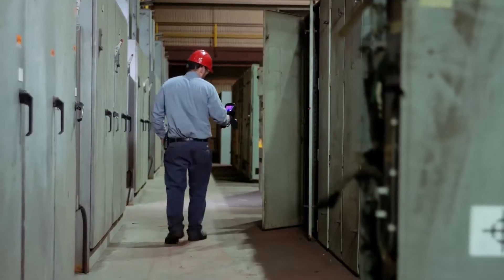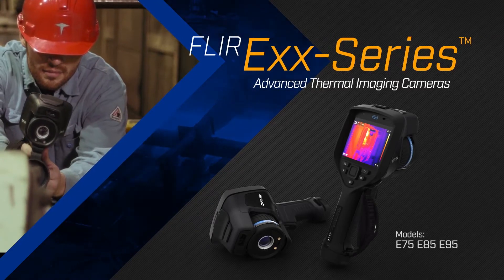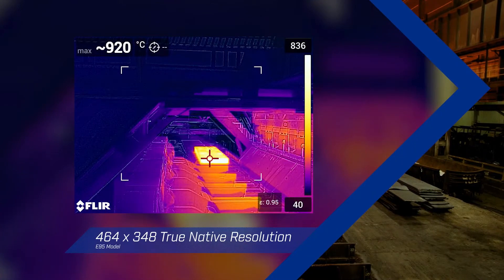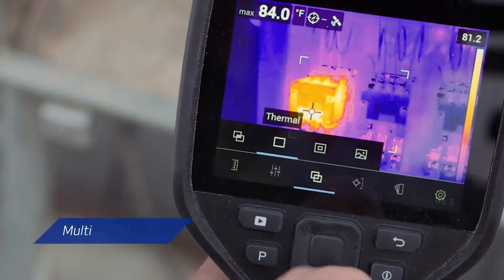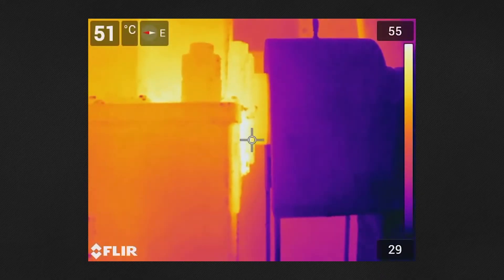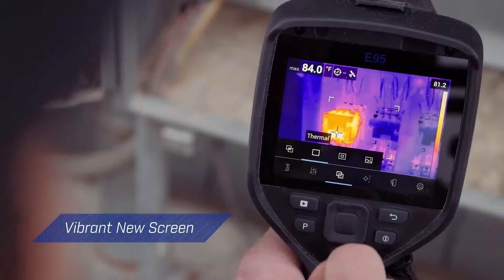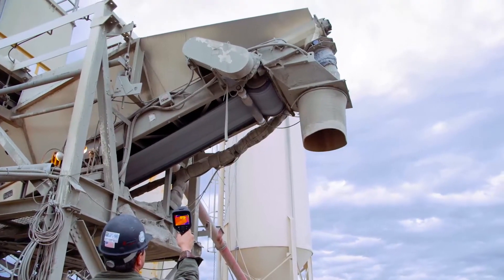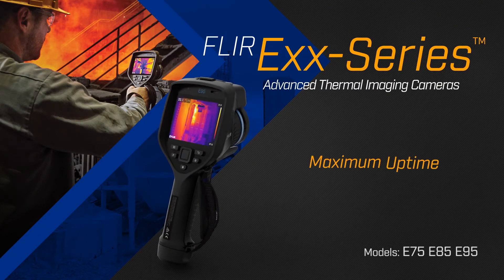Sneak Peek at FLIR E75 E85 E95 Thermal Cameras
FLIR just released three new cameras in the workhorse Exx-Series of portable infrared cameras. The FLIR E75, FLIR E85, and FLIR E95 feature increased resolution, laser guided autofocus, and a beautiful touchscreen. Everything is new from top to bottom, including lenses that are now factory calibrated and interchangeable between cameras without factory recalibration.